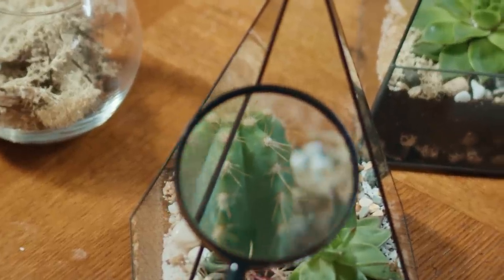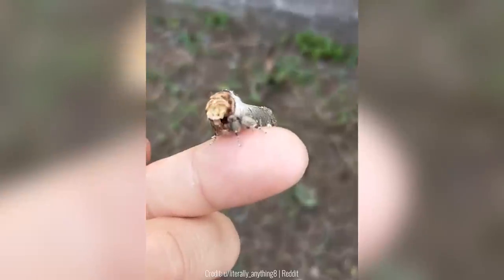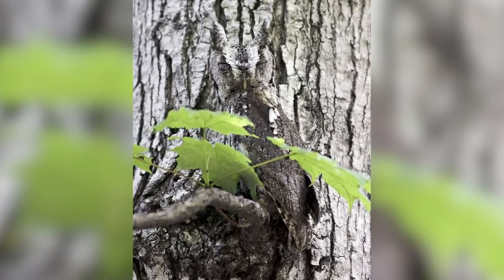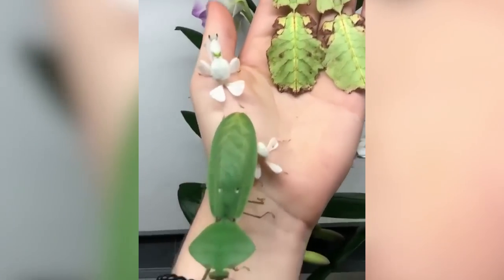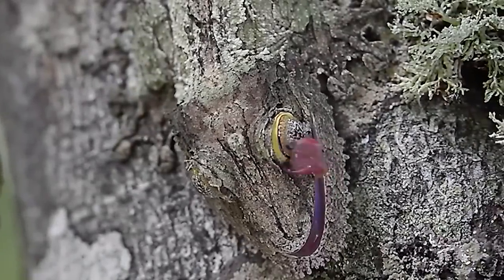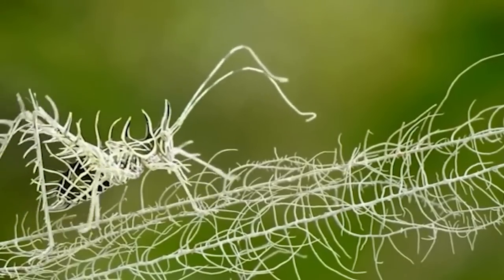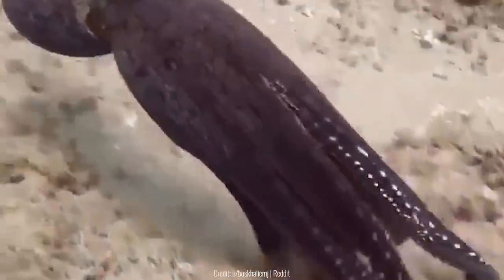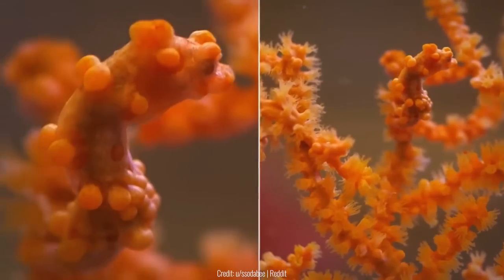If You See This "Coin", Do NOT Pick It Up!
We often think we know exactly what we’re looking at, but sometimes even our eyes can deceive us. These camouflaged animals are a great example of this! From a spider-tailed snake to a butterfly with invisible wings, here are 25 of the best camouflage animals!

25. The Chinese hourglass Trap door Spiders are probably one of the most unique insects you'll ever see! These spiders look like a coin or an oreo cookie from afar, but once you take a closer look, you'll realize that's not the case! Since they're so good at hiding, these Spiders are ambush predators and will wait all day for prey.

24. Something most people don't really know about octopuses is that they're amazing at camouflaging themselves with basically anything! This octopus managed to blend in with the seaweed so well, that you'd never even notice it there.

23. Almost no one has really seen this buff-tip moth. The insect blends perfectly with its surroundings, especially around trees because it looks just like a twig from a tree! These moths also only fly during the night, so you'll basically never find these.

22.Snakes are already scary as they are and add spiders into the mix, and you have the spider-tailed horned viper! These snakes are very good at camouflage because of the color of their skin. But what makes them stand out from the bunch is their tail which looks exactly like a spider. Even in this video, you can’t really tell why the spider is moving around like that, it’s because it’s literally just a tail!

21.When you first look at this caterpillar, it’ll probably just look like a random stick. But once you start annoying it, the caterpillar will make itself look like a viper! It puffs up its eyes and even has the white spots of the snake!

20.Flounders are considered the master of camouflage. This is because of their ability to blend into their surroundings! They’re an ambush predator and stay completely still waiting for prey. The flounder in this video was camouflaged so well that no one even noticed it was there until it moved!

19.This owl was camouflaged so well with the tree right behind it that it almost looked like it was a part of it! You’ll probably have to look at this once or twice to actually see the owl itself! Owls are already considered the “silent predator” because of how quiet they can be when they’re flying. That paired with this insane camouflage makes them pretty scary for their prey!